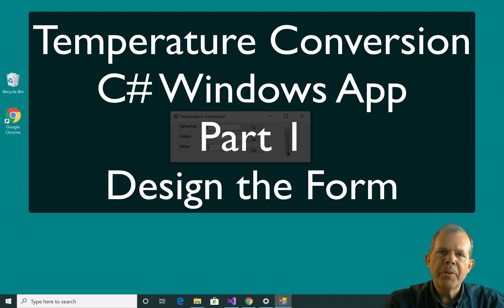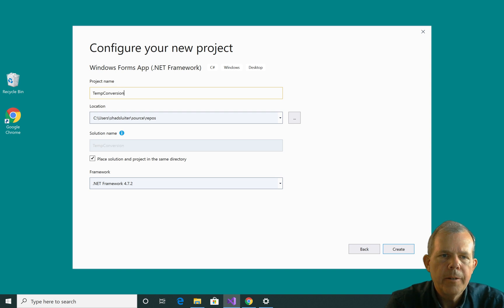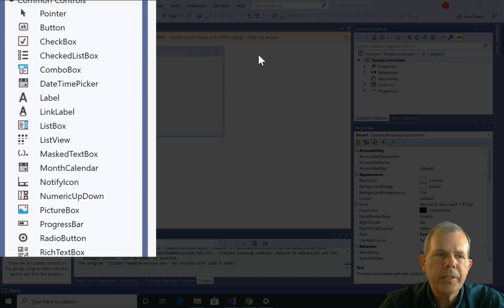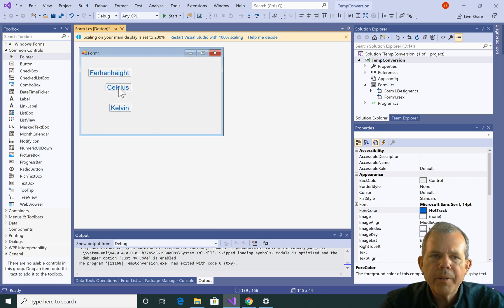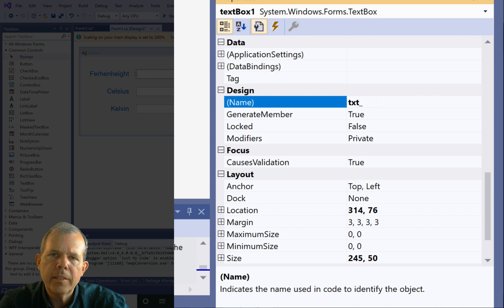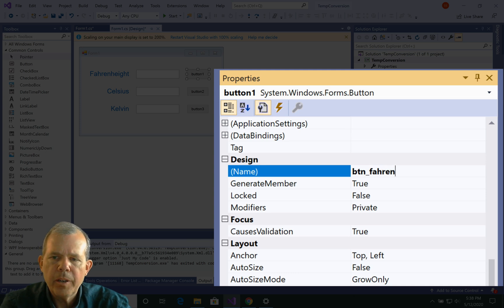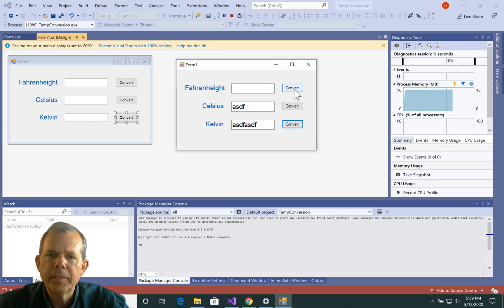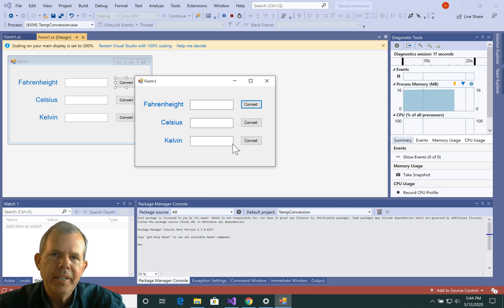C# App Temperature Conversion Example Part 1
Create a simple app to convert from C to F to K.